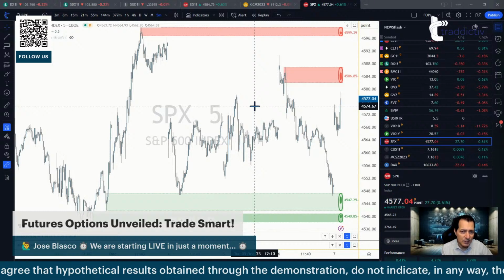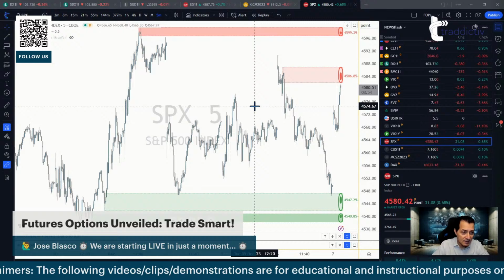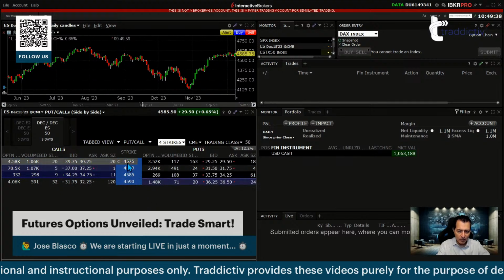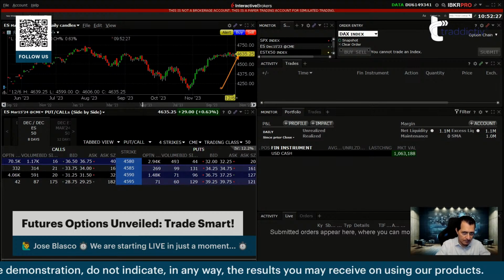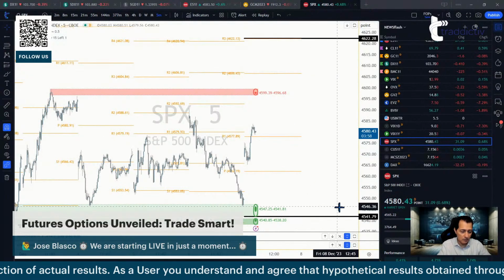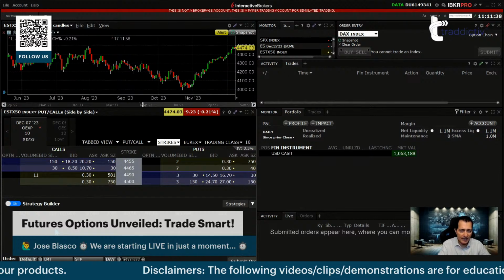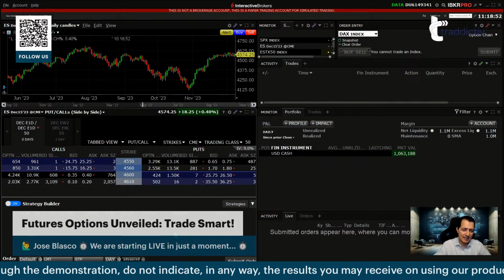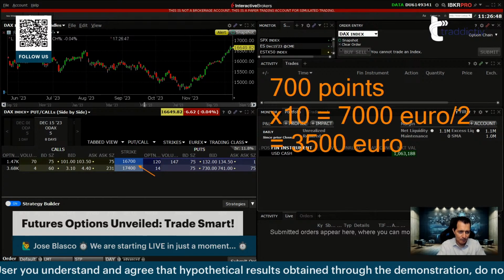Futures Options Unveiled: Trade Smart!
Join us for a deep dive into the exciting realm of 'Options on Futures'. Our webinar is designed for traders who seek to expand their expertise and gain a competitive edge in the market. We'll explore advanced strategies, market analysis techniques, and risk management approaches tailored for both novice and seasoned traders. Expect interactive discussions, real-world examples, and insights from industry professionals.

🌟 Learn how to navigate the complexities of futures markets using options. 📊💡tradewithufos